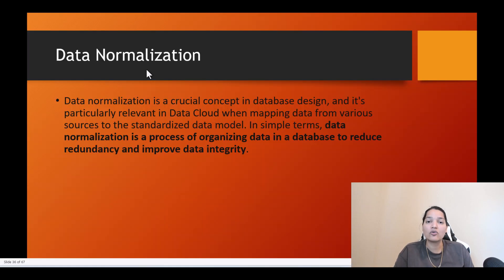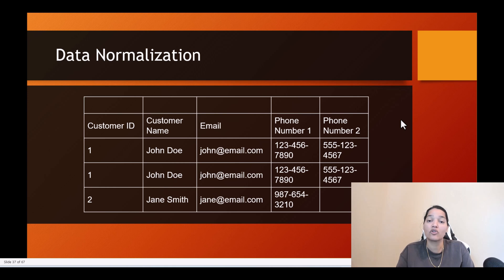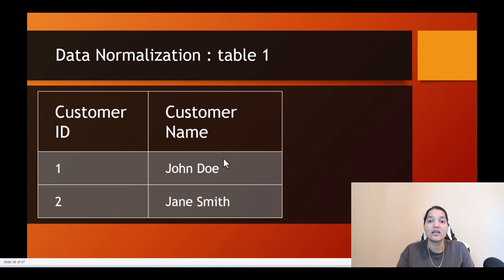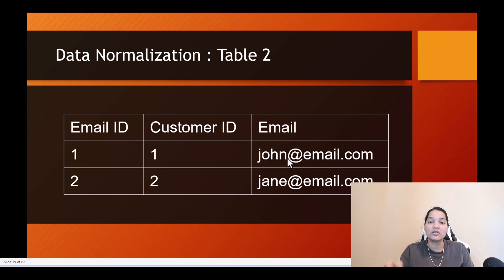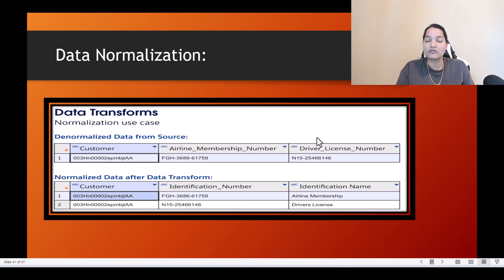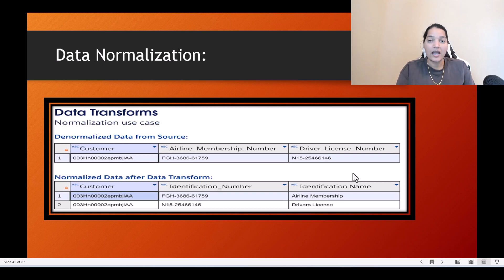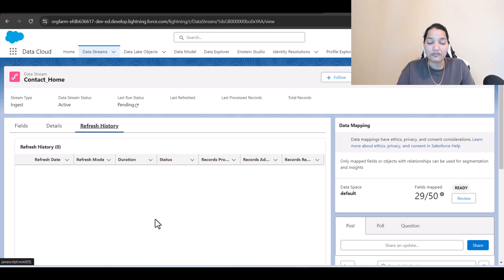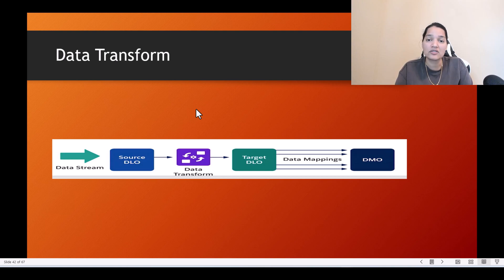What is Data normalization